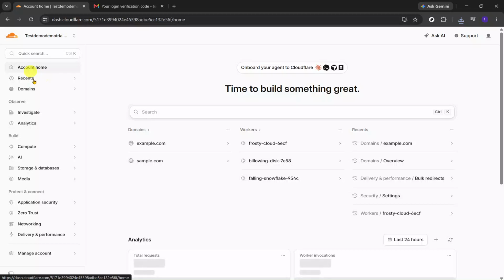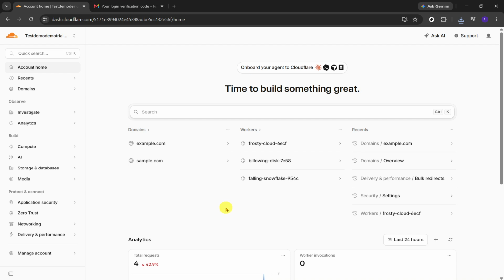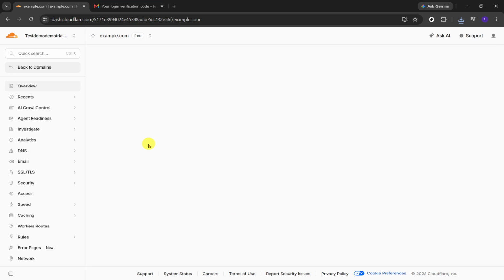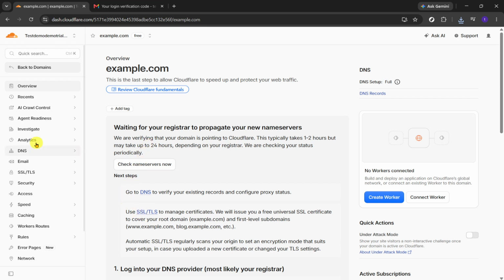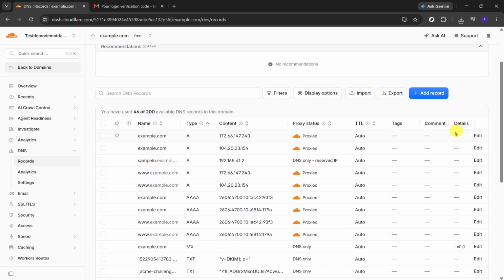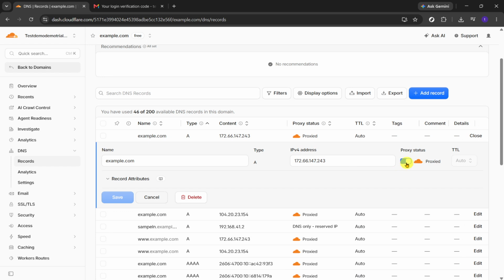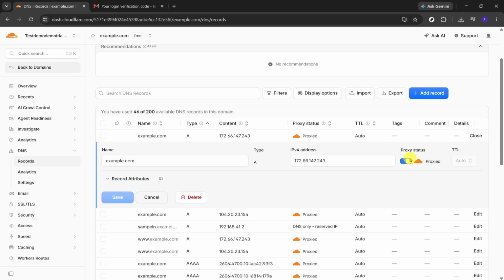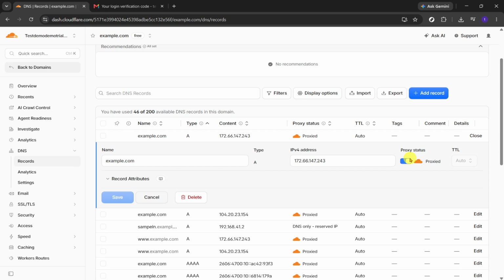How To Enable DDoS Protection In Cloudflare (2026) (Complete Guide)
Learn how to enable DDoS protection in Cloudflare with this simple guide. This tutorial shows you how to enable DDoS protection in Cloudflare, configure Cloudflare DDoS protection, and improve your website security.